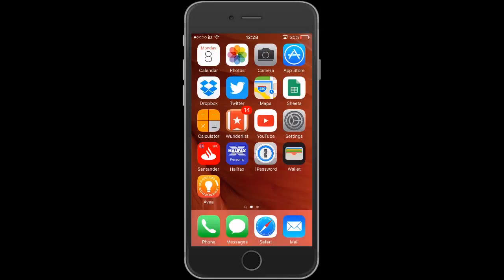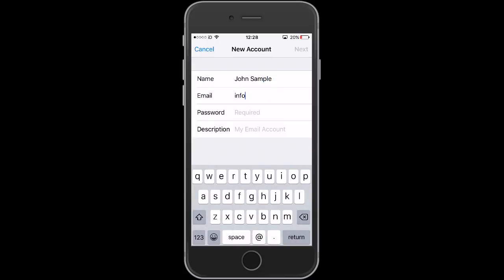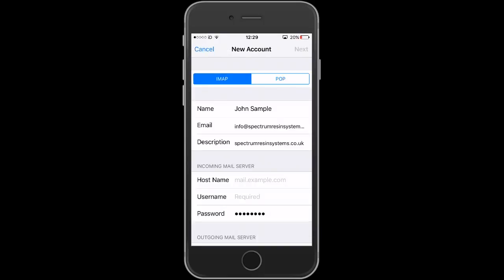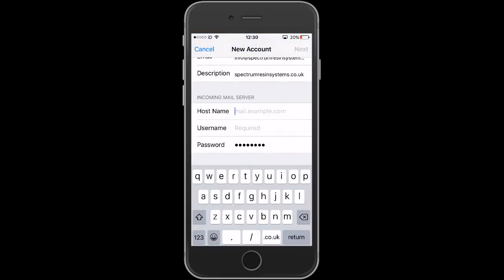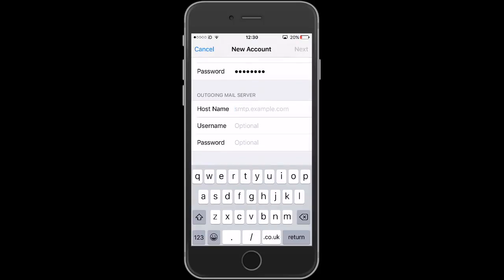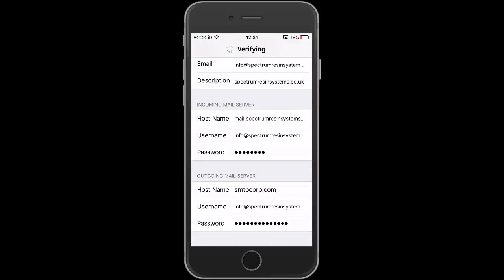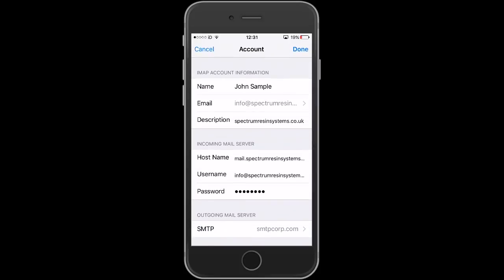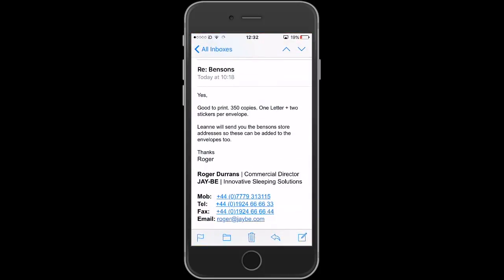Set up POP or IMAP email on iOS with Qwerty Design web hosting.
This short video will guide you through the settings necessary to set up your iOS device (iPhone or iPad) with email provided by Qwerty Design.